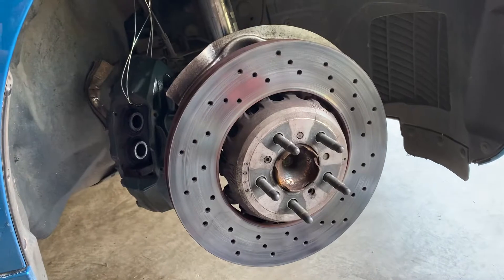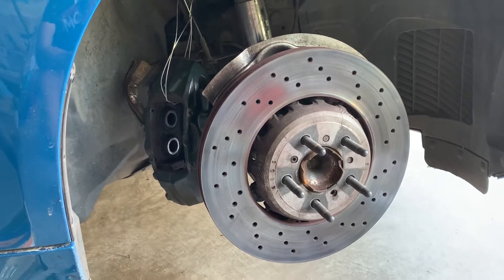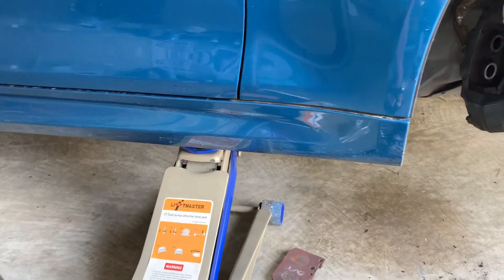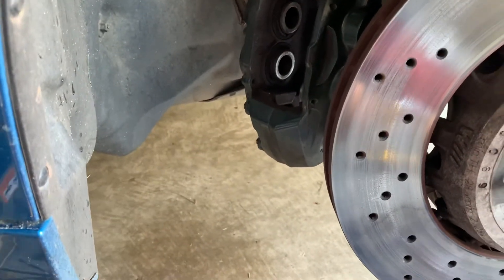Change rotors on a BMW M2 (applies to most cars)